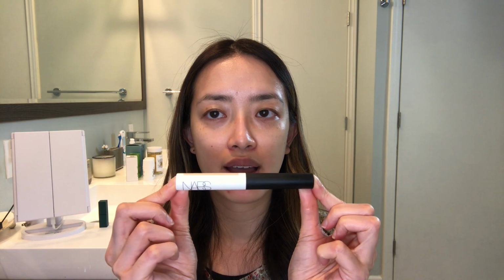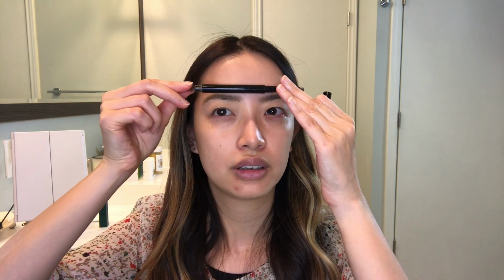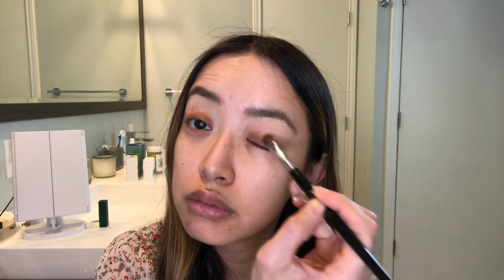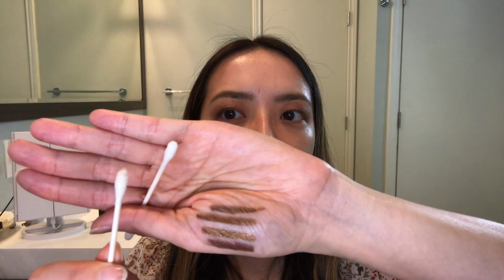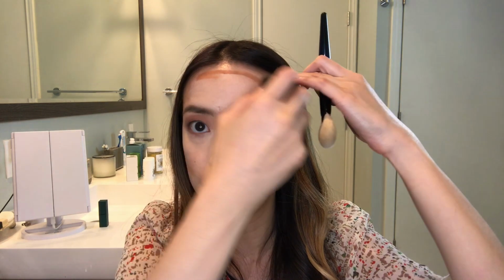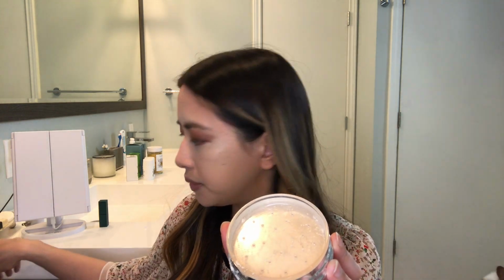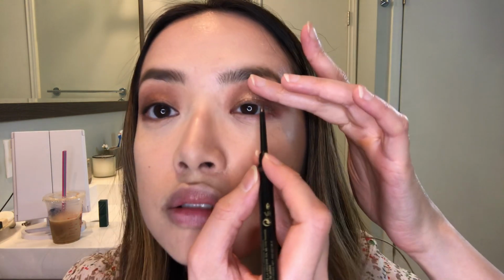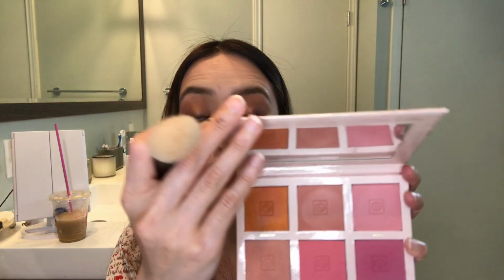My Daily Makeup Routine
New videos on makeup tutorials, reviews, and all things beauty are posted every Monday and Friday! :)

1:45 Priming
2:23 Brows
5:53 Eyeshadows
12:00 Concealer
14:00 Contour
15:45 Foundation
17:00 Setting powder
20:40 Eyeliner and mascara
24:30 Blush
26:30 Highlight
27:09 Lipstick
28:45 Finished look

BbiA Last Lipstick Velvet Matte in 06 Sensitive

Colour Chameleon Pencil in Amber Haze, Bronze Garnet, Dark Pearl (talked about, not used here)

Shisedo Maquillage Concealer Stick